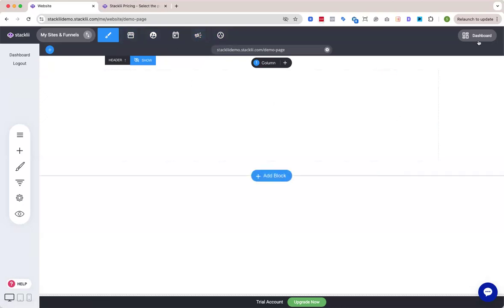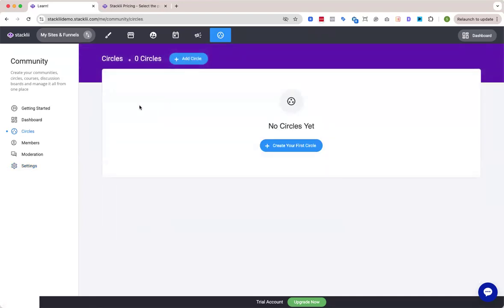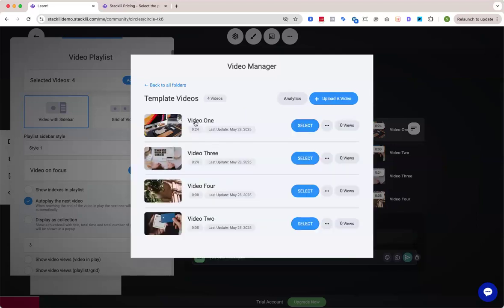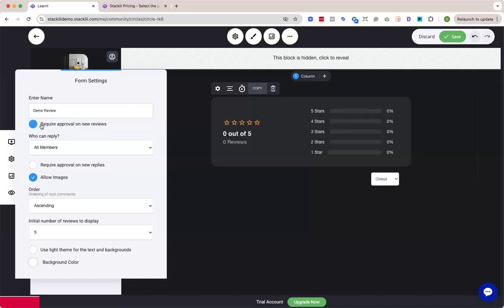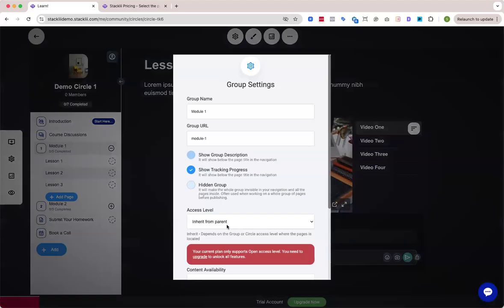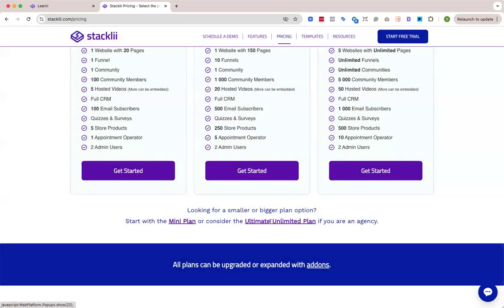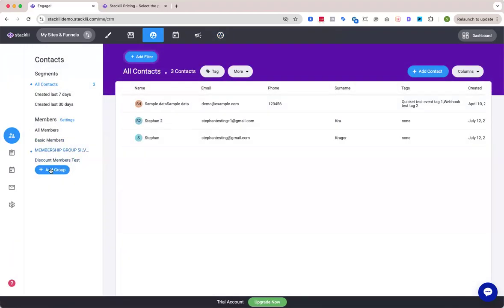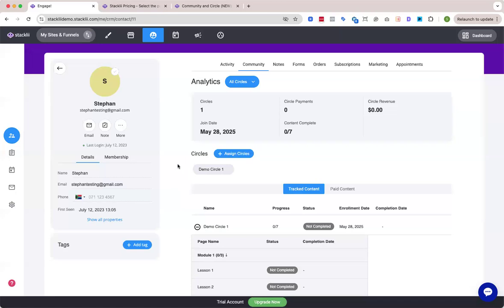2025 Features Update Information Session Replay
This is a replay of the live meeting held on 28 May 2025 to introduce the new features and widget updates to Stacklii.